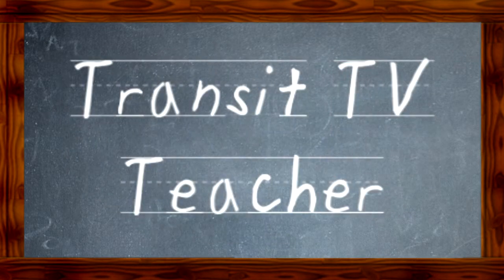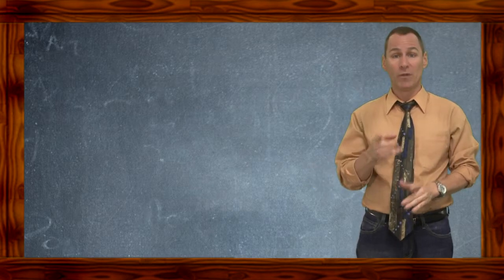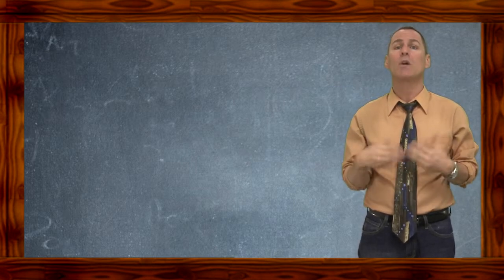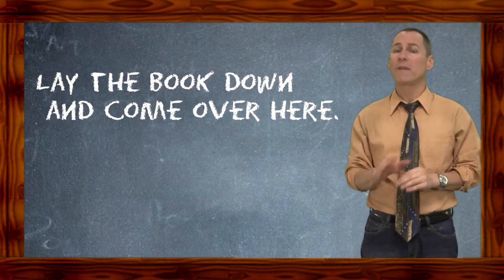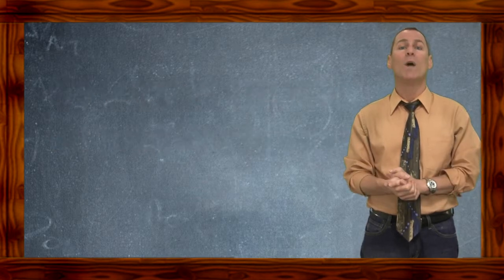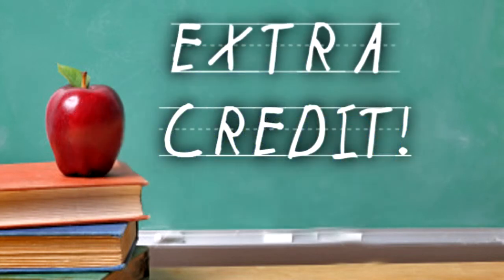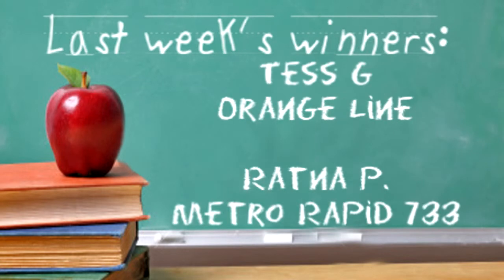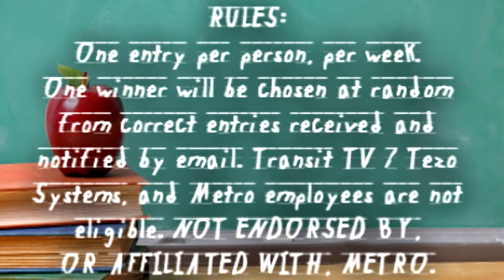TRANSIT TV TEACHER TEXT - Lesson #68: "Lie vs Lay" - Justin Vyor, Los Angeles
The correct situations in which to use the words "lie" and "lay". Gramatically speaking, they are not interchangeable.